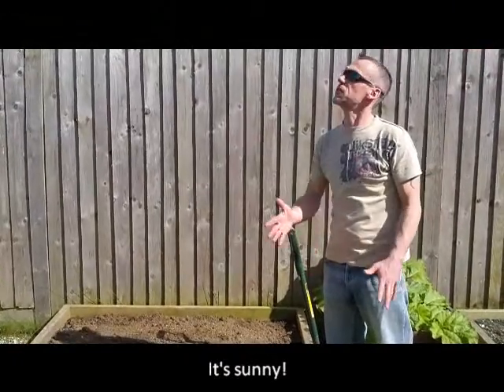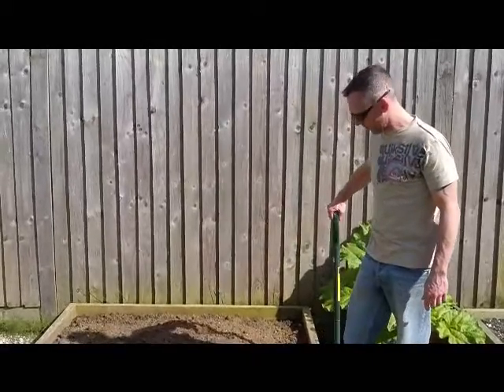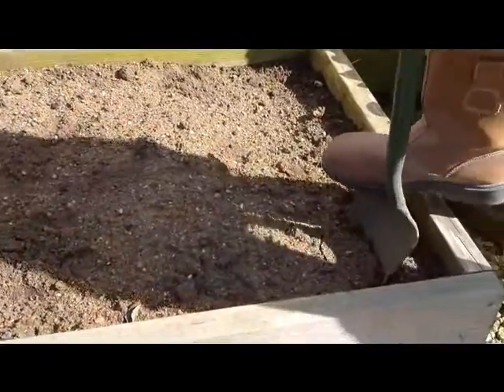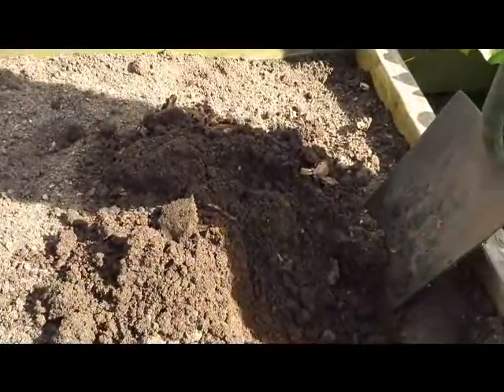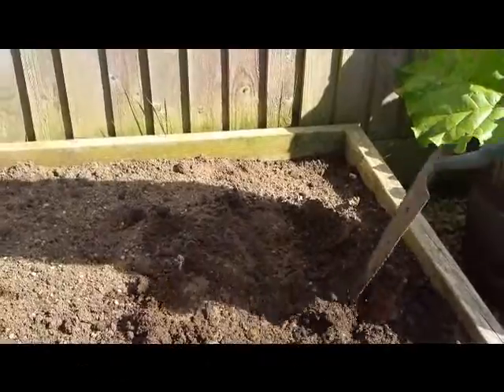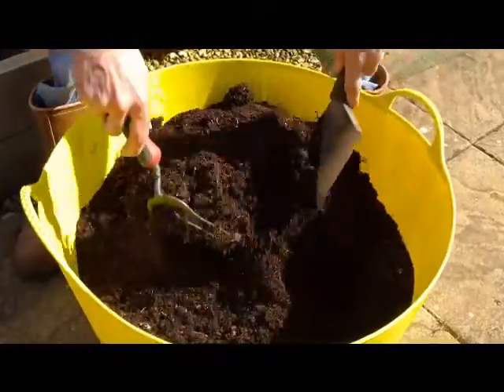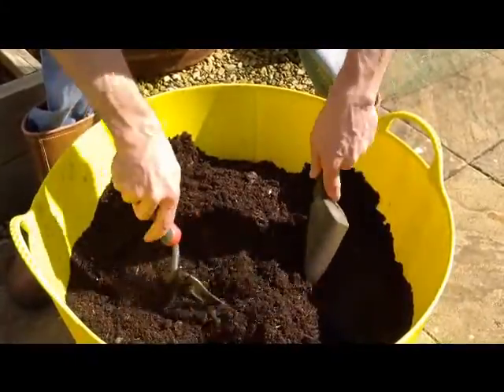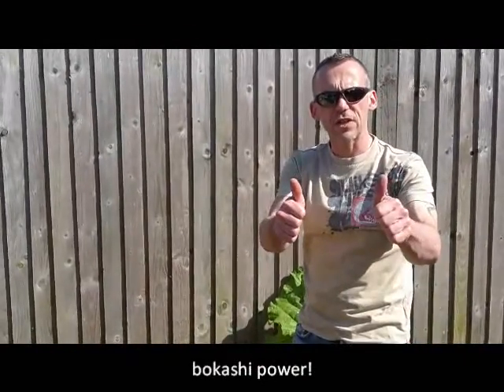What does bokashi compost do to soil?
We show what happens to your soil after a successful bokashi compost has been added. See how speedily bokashi compost produces a rich, nutrient dense patch or bed for your bokashi powered vegetables and/or flowers.